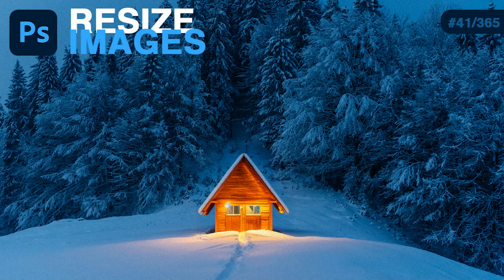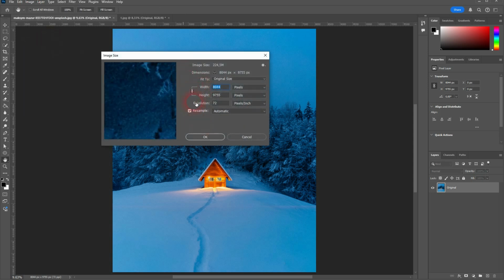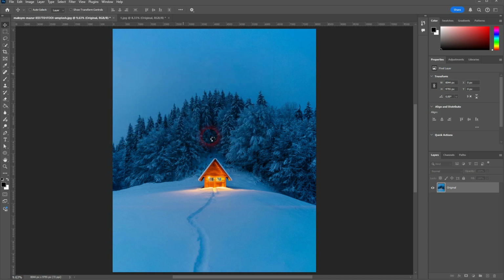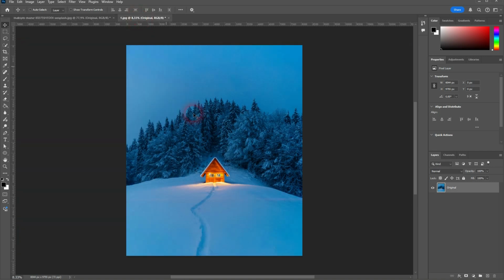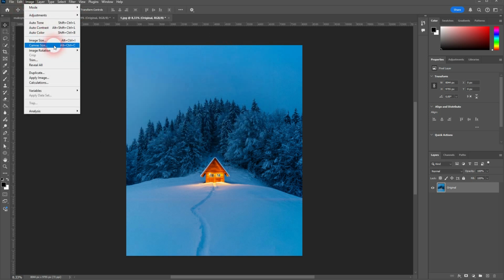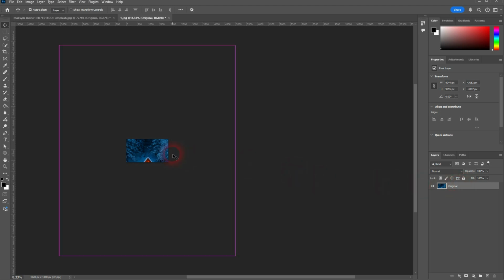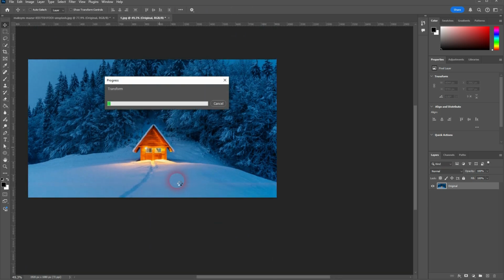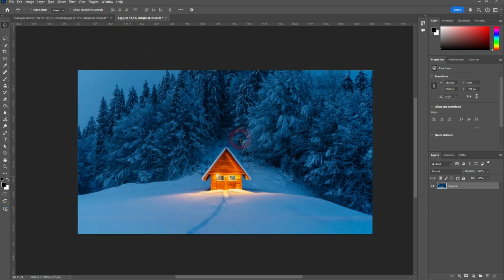How to Resize Images in Photoshop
Learning Photoshop in 365 Days - Day 41: In this tutorial I'll show you how to resize images in Adobe Photoshop.